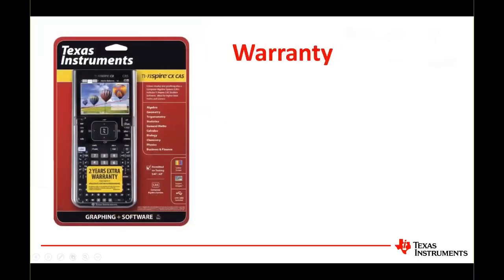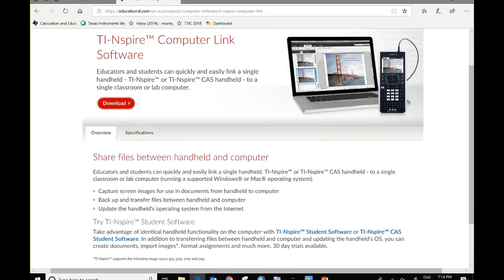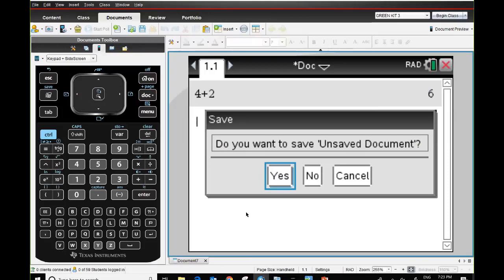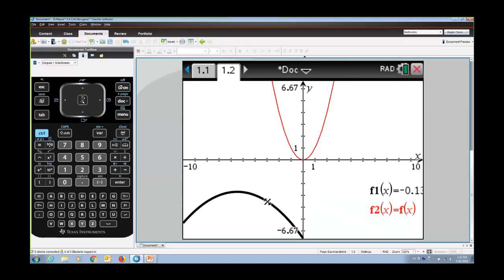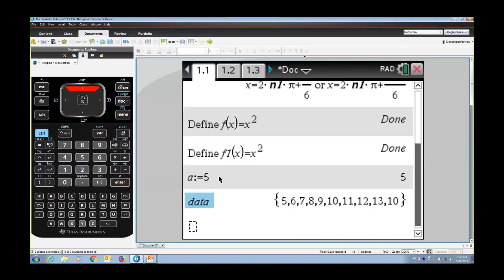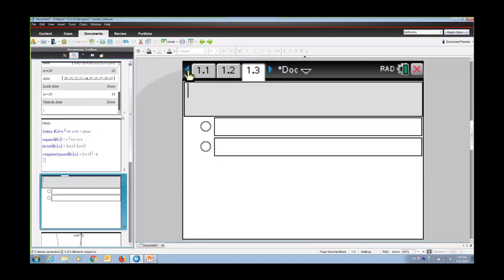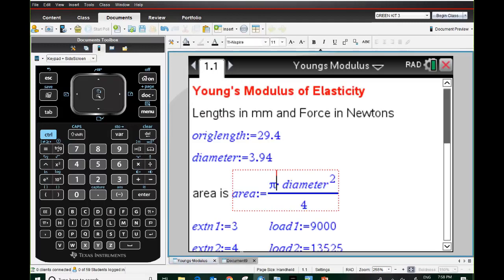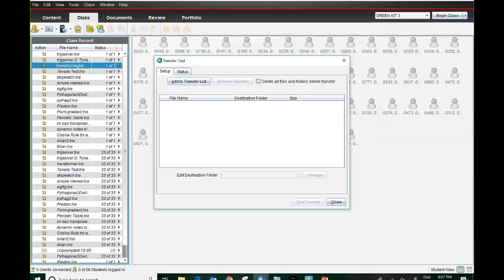Efficient Management of TI-Nspire, Enhancing Student Performance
An introduction to managing the pages, applications and variables on your TI-Nspire. File management including how to move files from the internet to your computer or student handheld(s) will also be included in this session, so have your software and handheld ready to follow along!